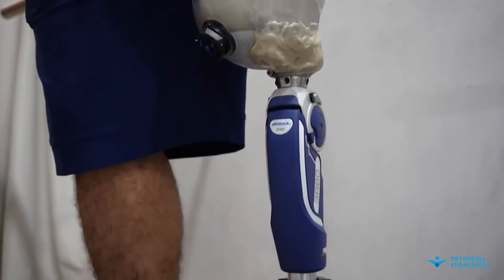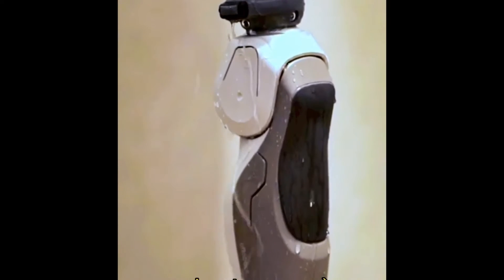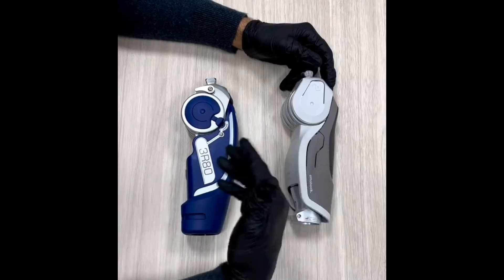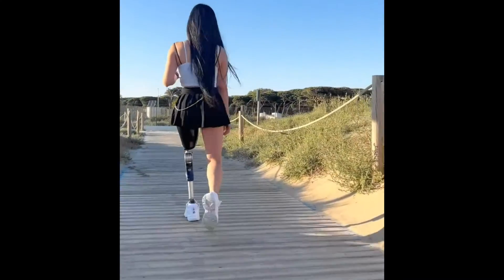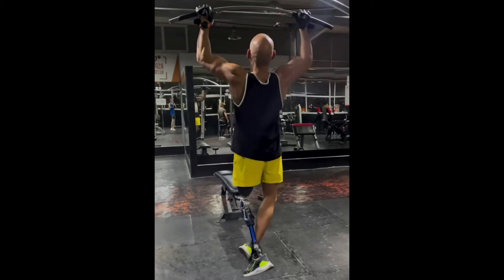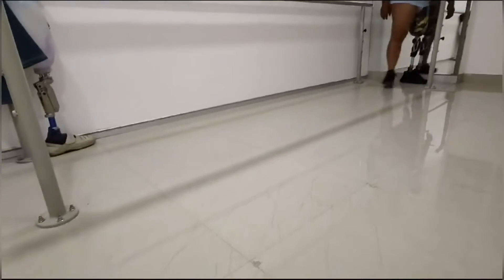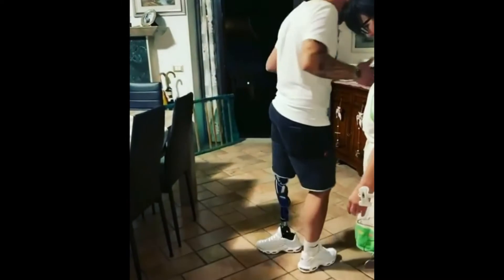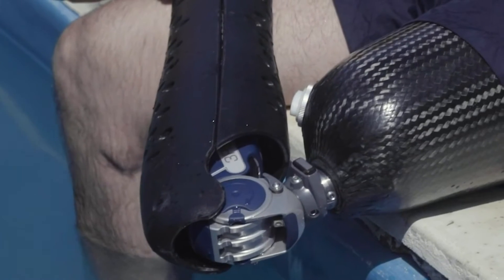3R80 Ottobock | Cyborgs World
The Ottobock 3R80, It's fully submersible in water and is designed to offer safety and security with every step. This much-loved product is now even more versatile enabling you to be more independent.

Specific topic requests and queries can be made, and we will try to incorporate those in the upcoming posts.

Our videos show components from Otto Bock, Ossur, ALPS